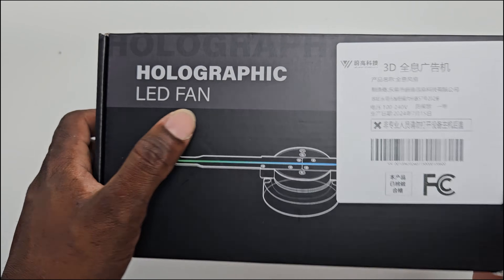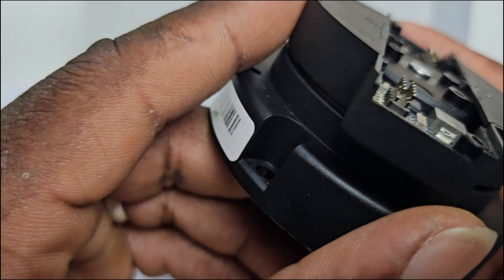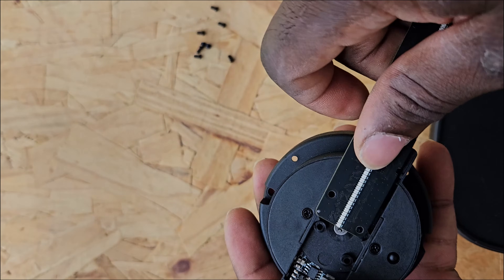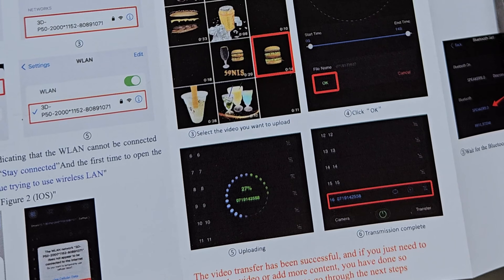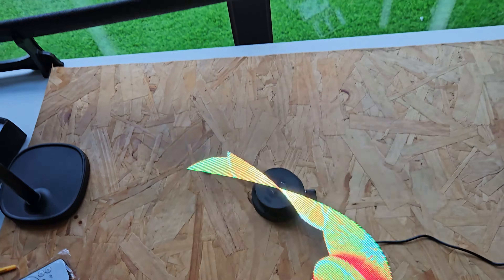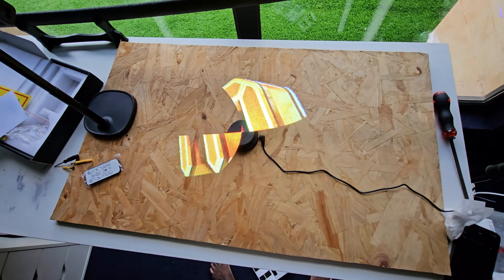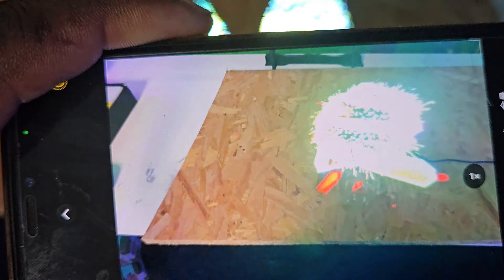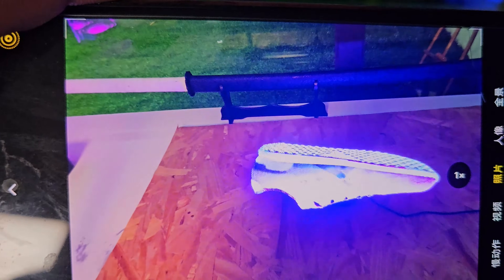3D Holographic Led Display Fan || Unboxing +Review +Tutorial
A 3D Hologram Display Fan is a fan with strips of RGB LEDs that creates a 3D effect image and video by rotating its blades. 3D Hologram led Fan displays with strips of RGB LEDs that produce an image that looks like floating in the air producing the full picture. Due to its brightness, this 3d hologram projector can be seen at day light or at night. It can be used with an acrylic cover or just installed in a wall or pole.